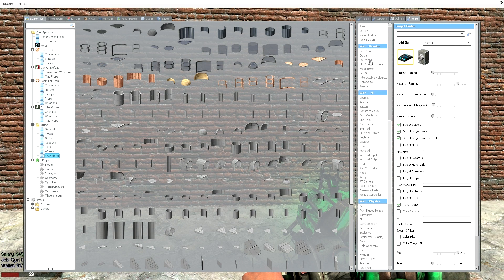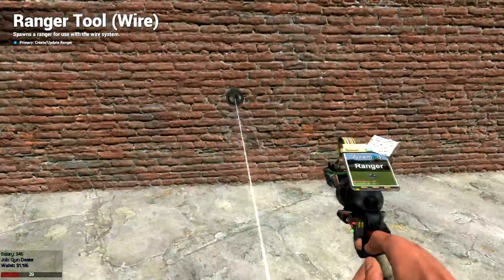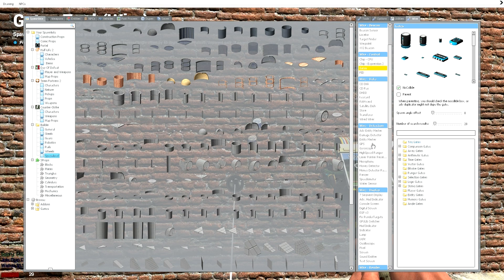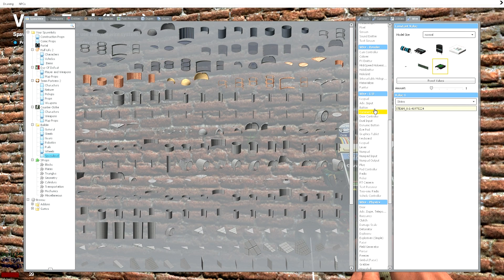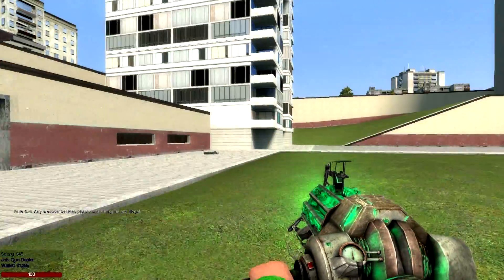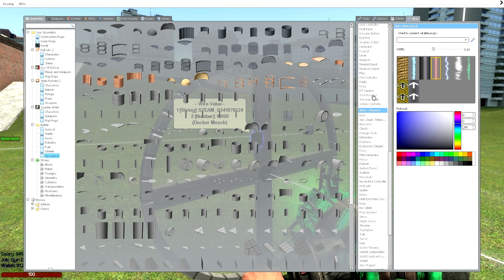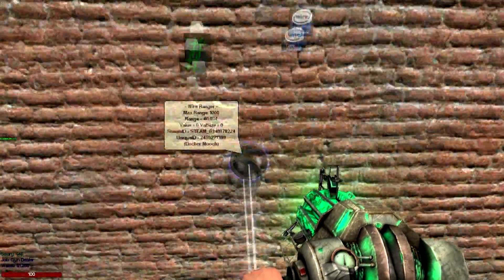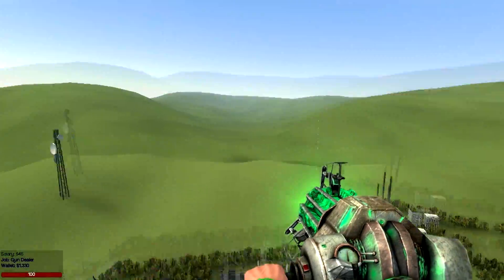Wiremod Tutorial 10: Steam ID Reader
A tutorial on how a ranger can be used to read steam ID and execute actions.